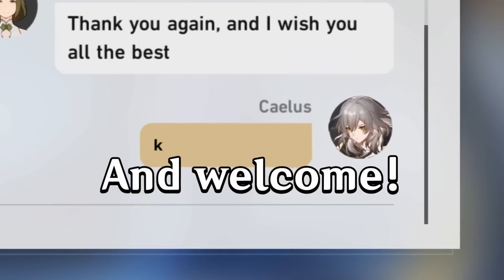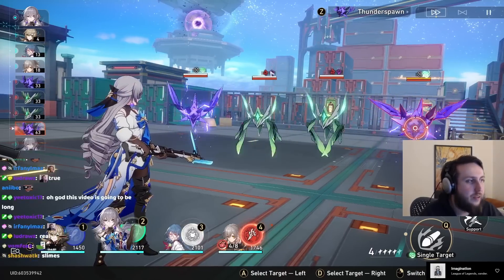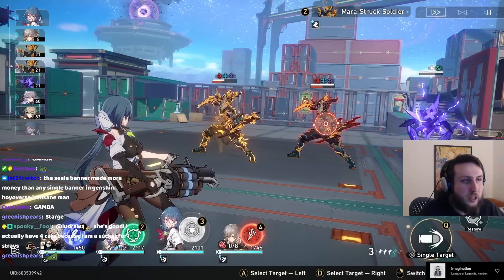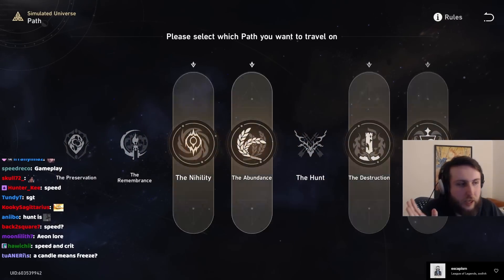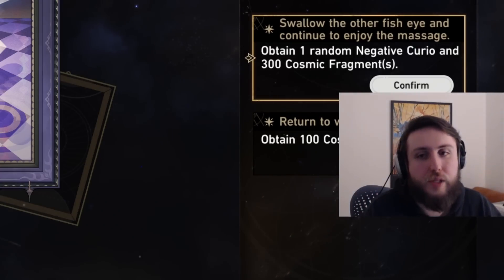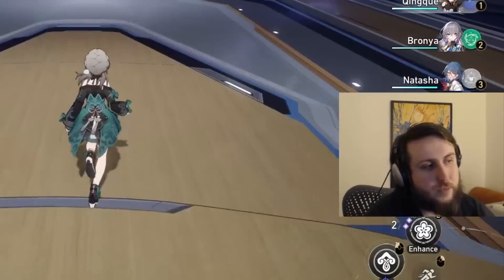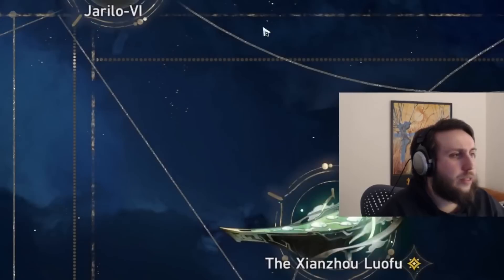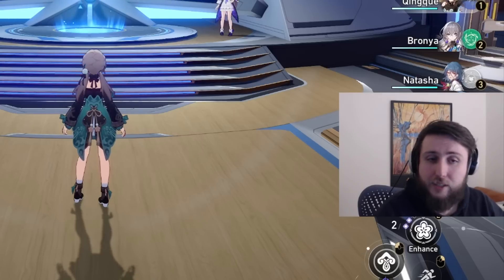Should You Play Honkai Star Rail? | Day 7 Impressions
0:00 Intro
8:40 Thoughts
11:20 Outro